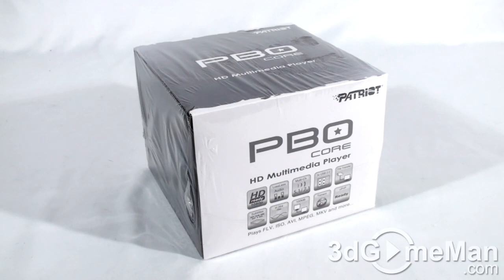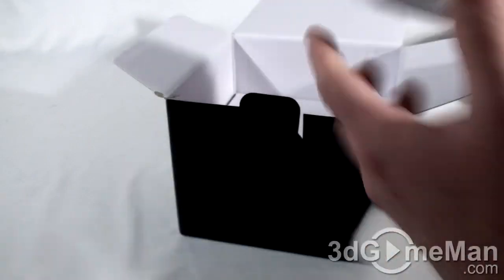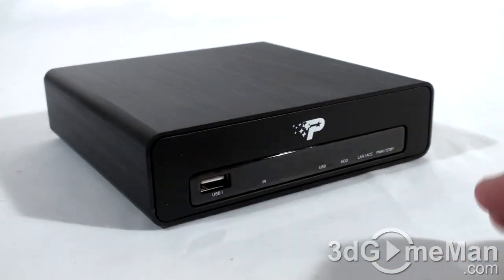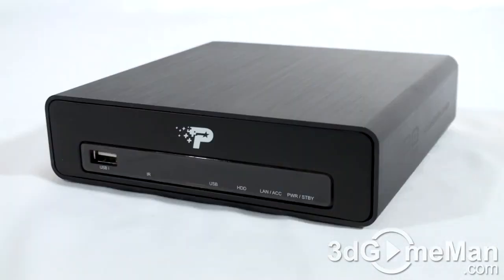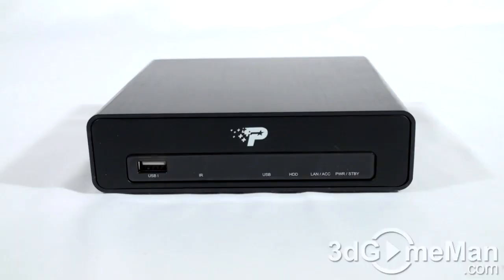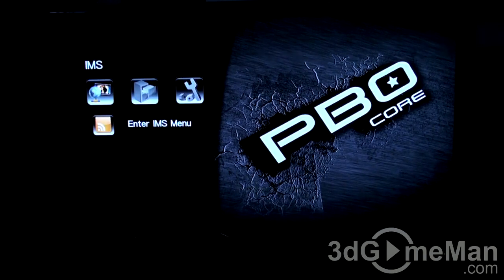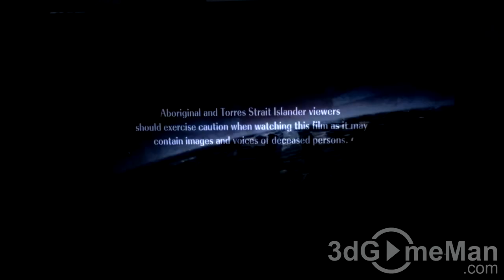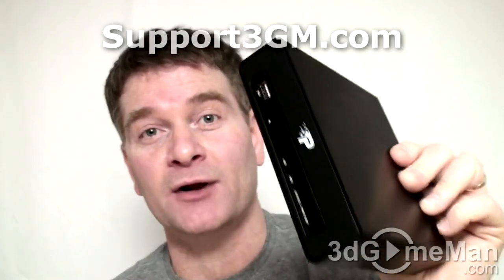#1207 - Patriot PBO Core Media Player Video Review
The Patriot PBO Core Media Player is an excellent option for anyone looking for a media player that can play just about an video & audio file format, has a quality build and is affordable. Also, support is very important with products like these and Patriot has that covered, with constant firmware releases and a large forum.